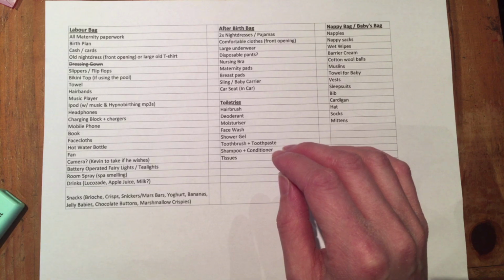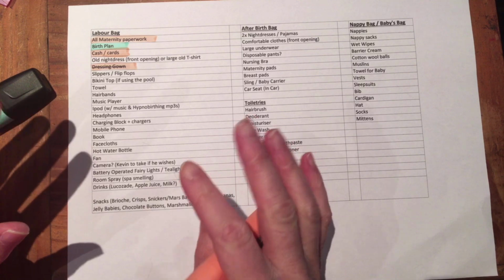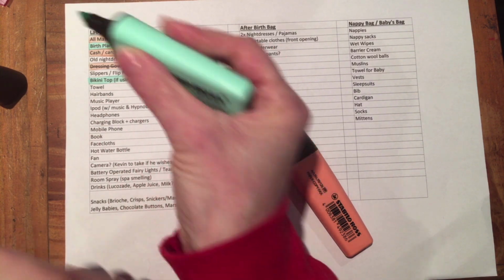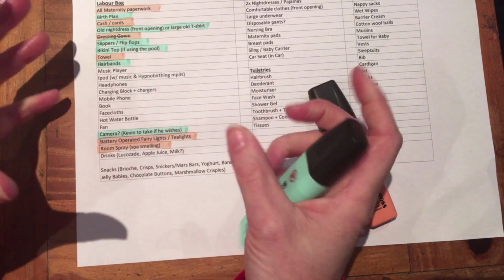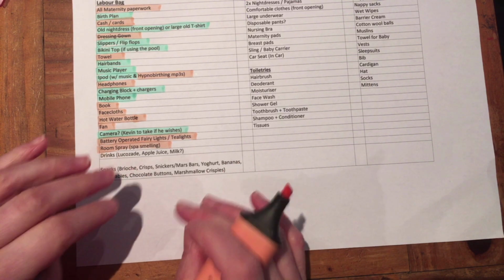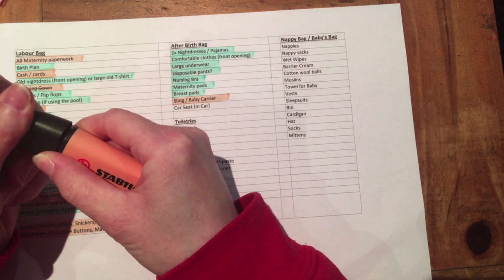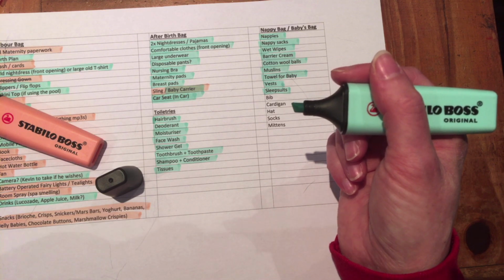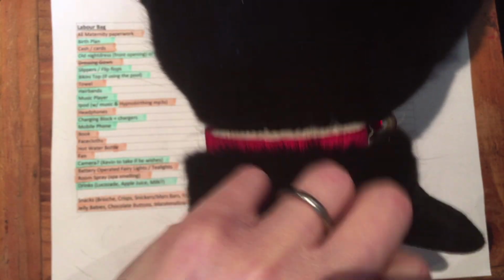Birth/Labour Hospital Bag Packing List ~ ASMR Whispers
Hiya, today's video is a requested video to run through what I packed in my hospital bag when going into hospital to give birth and I'm commenting on what I actually used and what I didn't. I'm aware I probably spoke really fast in the video so it's maybe not the best ASMR but I hope it's at least helpful to some people. :)